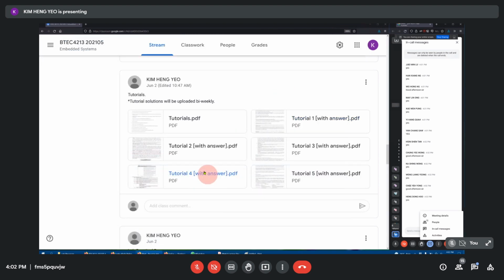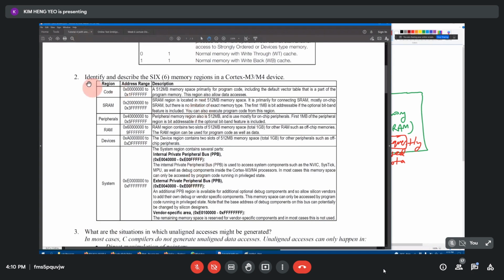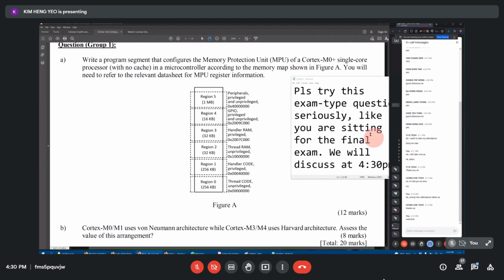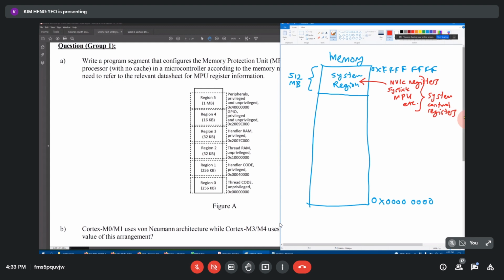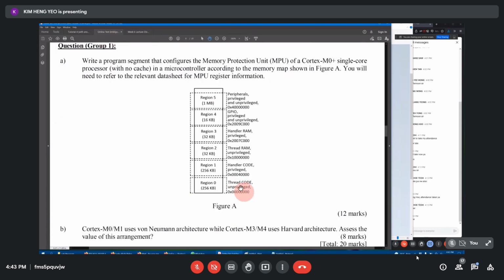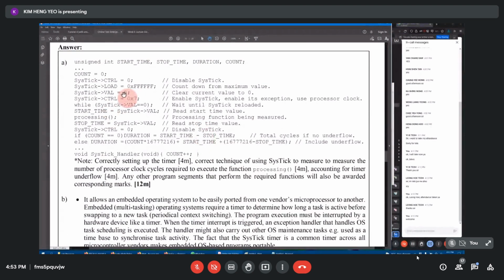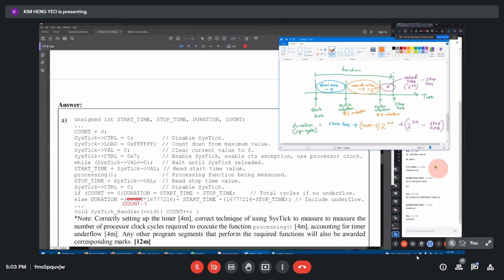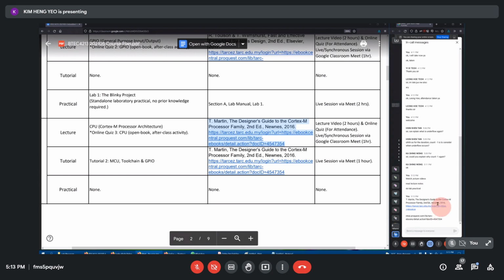Embedded Systems Tutorial Recording 5